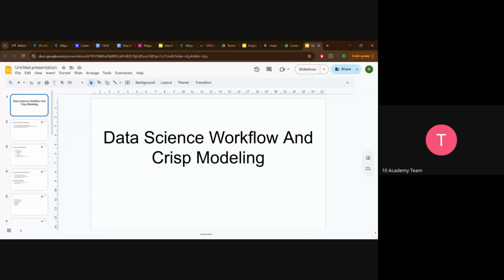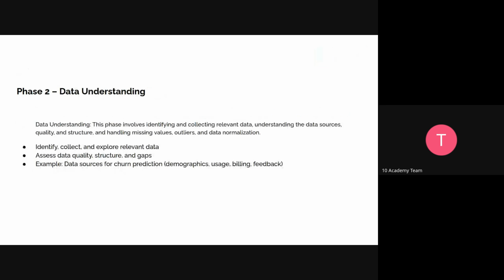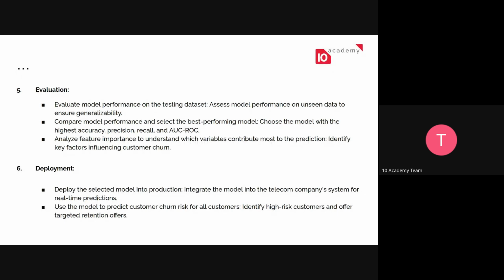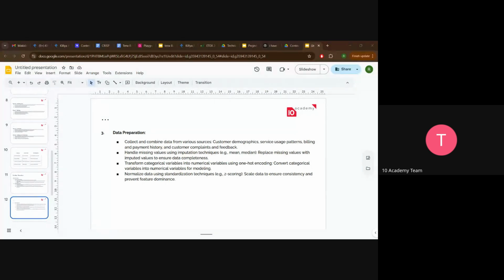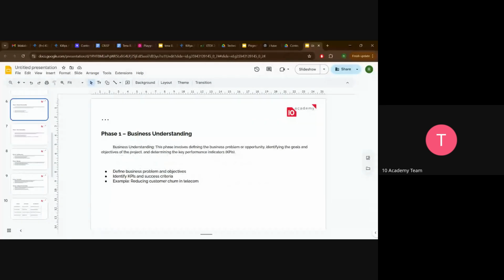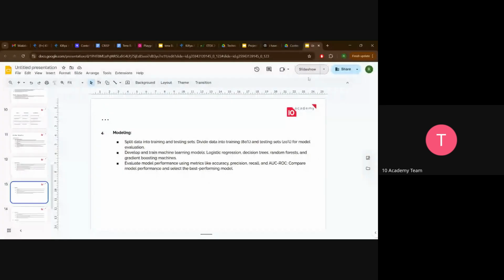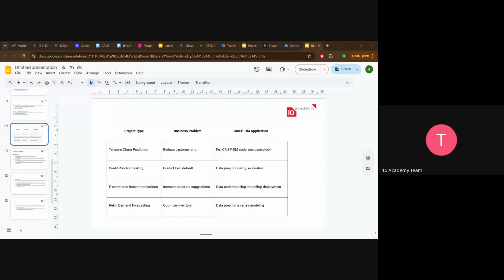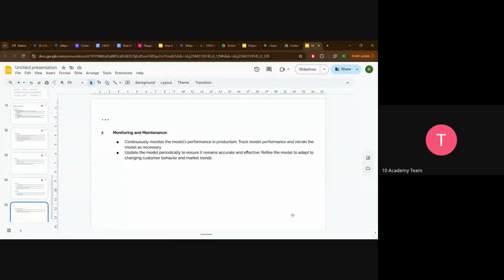Kifiya AIM 5,6&7 Week 0 Day 2 Tutorial 1 Data Science Workflow & CRISP DM Basics